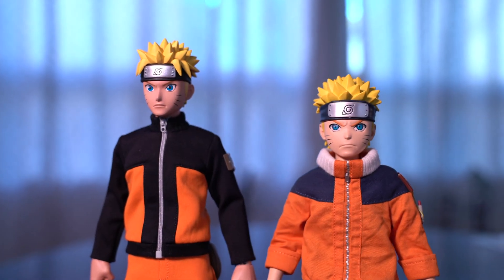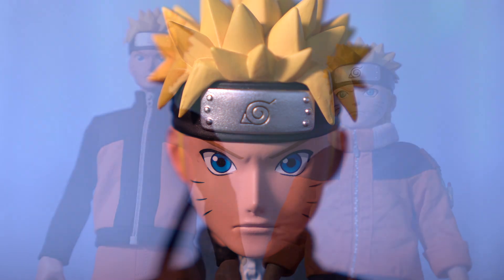Threezero NARUTO 1/6 figure Review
Dattebayo!! Believe it!!